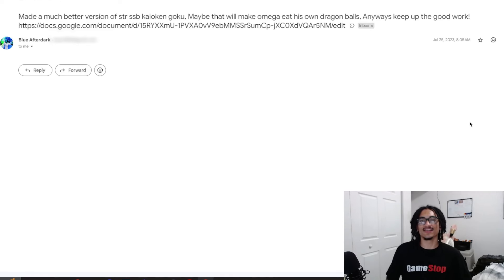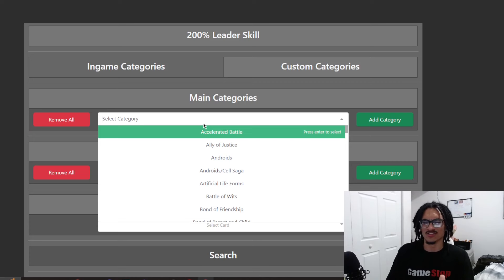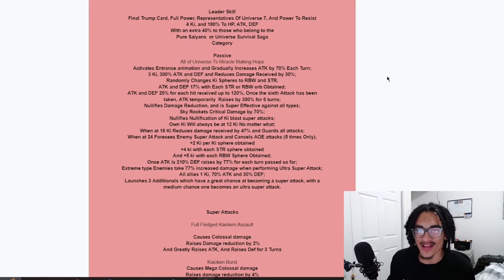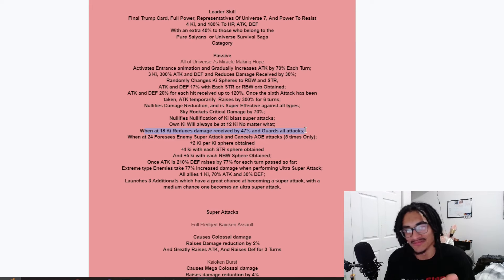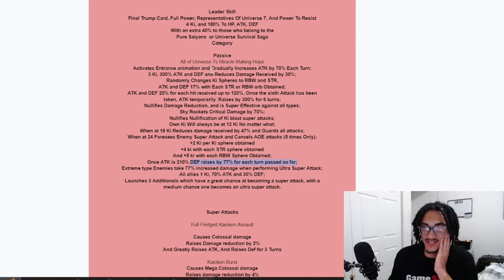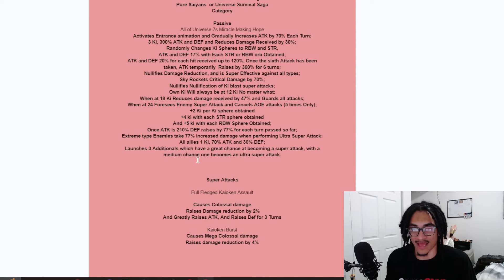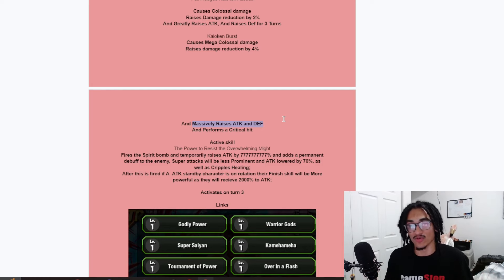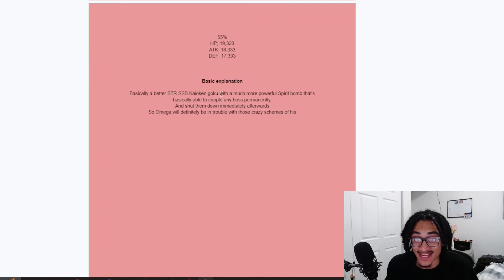This Custom Card Has No Weaknesses. [Custom Card Review]